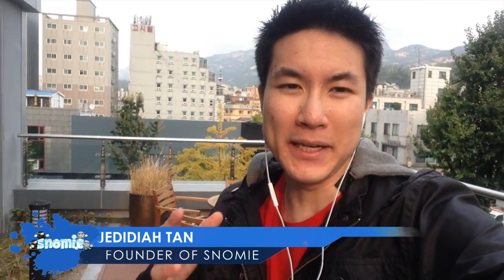Snowboard Turning Tips - How To Get More Control & Power While Turning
In this video:

- Why most snowboarders struggle with turning their snowboard
- How to turn your snowboard using your whole body
- How body alignment affects your snowboard turning power and control